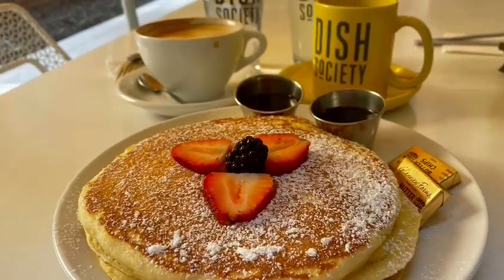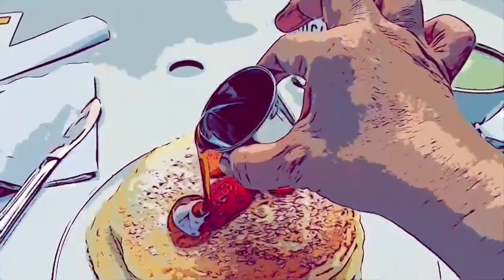Farm-to-table Concept at Dish Society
Hello everyone, welcome to Meals with Su!
Today’s video features the Dish Society Restaurant, which has now 4 restaurants serving the Greater Houston area and will be opening its first in Austin soon.
Take a look at the Dish Society Restaurant on San Felipe Road, which is my breakfast haunt to enjoy some quiet time, focusing on journaling and organizing my week’s schedule. As this is not too far from my son’s school, it is just perfect!
This restaurant boasts of the farm-to-table concept of sourcing quality ingredients from around Texas including Houston, Austin, Waco, and San Antonia and crafting these locally-sourced ingredients into creative recipes.
Strawberries, tomatoes, potatoes, and more are from Atkinson Farms, a fourth-generation farm that has been producing local staple ingredients for over 30 years.
Slow-roasted pecans are sourced from Fredlyn Nuts, roasted coffee is from Greenway Coffee & Tea Co. and the vegetables are from Houston’s own Henry’s Harvest and Kalera.
The reason for sourcing locally is so the ingredients are fresh when it arrives to be crafted into salads, and many other lovely recipes.
Quite often, I find myself taking a breather from my busy life. Very few restaurants open at 7 am, so it has become one of my favorite haunts just to stop by after the morning school rush, sip coffee, and savor a little breakfast while planning the following video.
My breakfast is not heavy, so my favorite is the buttermilk pancakes, a latte, or matcha coffee. Sometimes, I will order avocado toast with eggs. The restaurant’s popular dishes include tacos, shrimp and grits, brisket with eggs, Nutella toasts, grain bowls, and toasts.
There are 4 locations in the Greater Houston area and now it is proud to open its first in Austin.
I hope you have found this information useful. Enjoy your day!